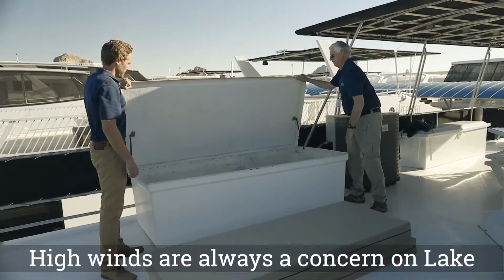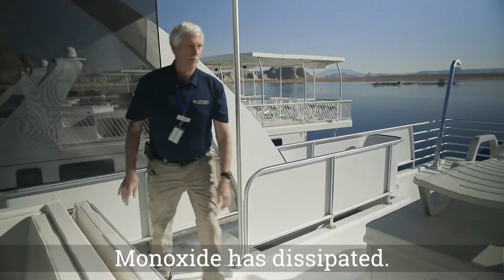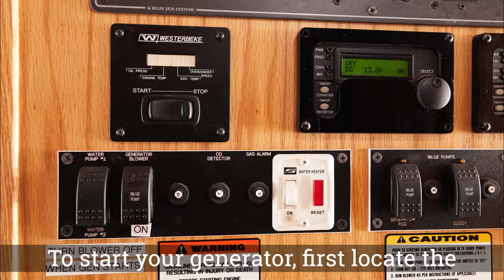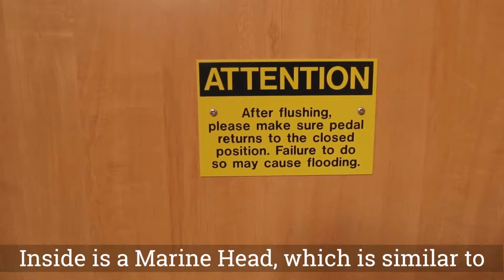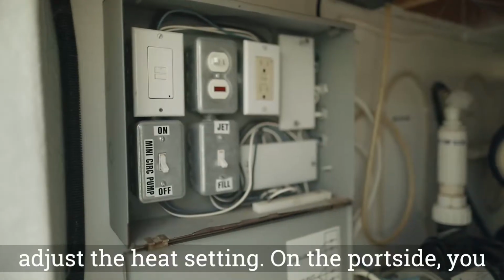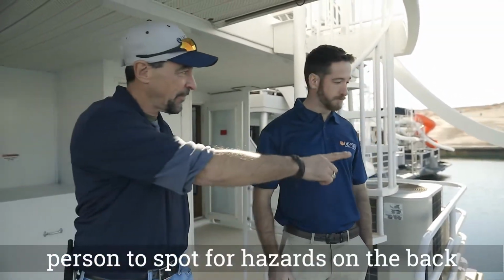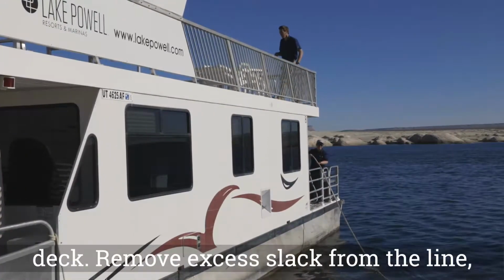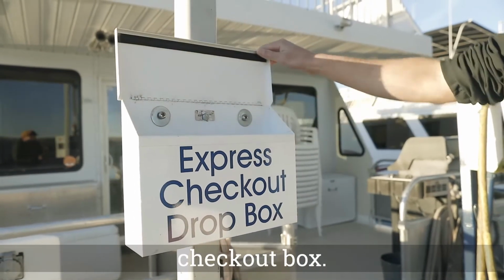The 54' Escape Houseboat Operating Video| Lake Powell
Our houseboating videos will help you get familiar with your new home-away-from-home on the water and ensure everyone has a safe, memorable vacation.